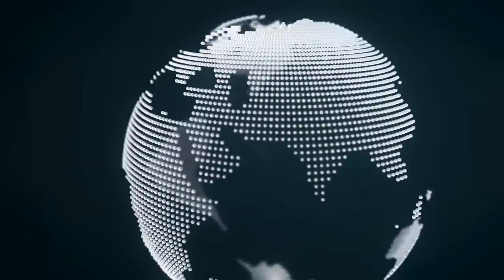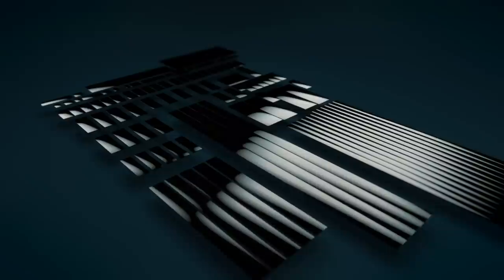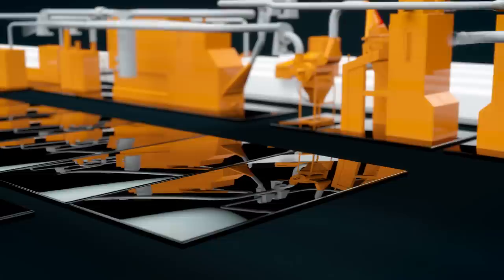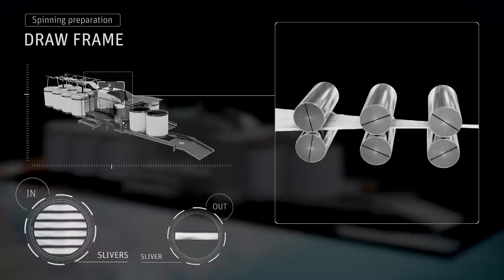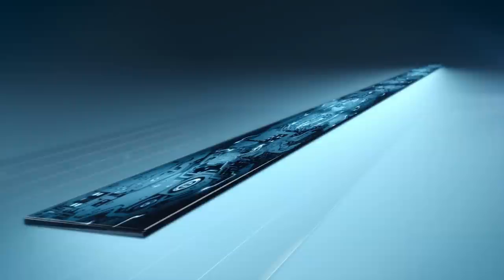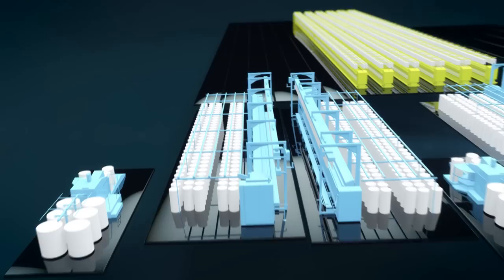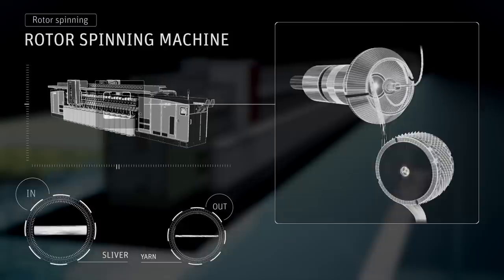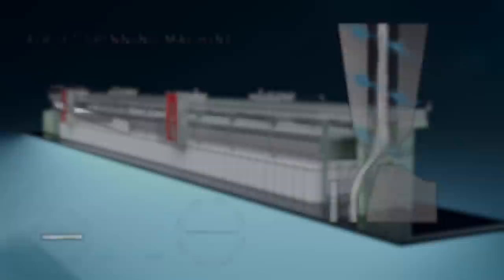The World of Spinning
This animation shows the various processes of yarn manufacture in a spinning mill. It gives an overview of the entire production procedure from the fibre to the yarn including the 4 final spinning processes.

00:00 Introduction
01:13 Fiber Preparation
01:21 Bale opener
01:43 Opening and cleaning
01:55 Mixing
01:48 Blending
02:07 Carding
02:22 Spinning preparation
02:35 Draw frame
03:10 Ring spinning system
03:35 Roving frame
03:53 Ring spinning machine
04:24 Compact spinning system
04:36 Comber
04:53 Compact spinning machine
05:21 Rotor spinning system
05:36 Rotor spinning machine
06:03 Air-jet spinning system
06:17 Air-jet spinning machine
06:42 Rieter makes the difference